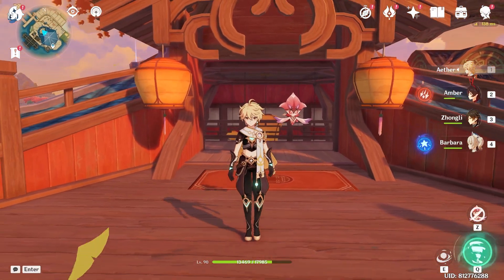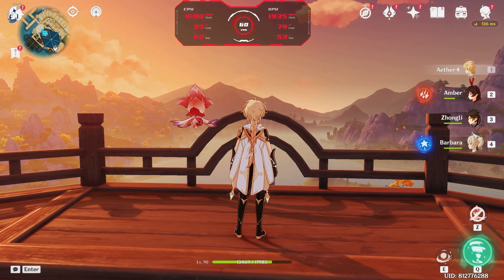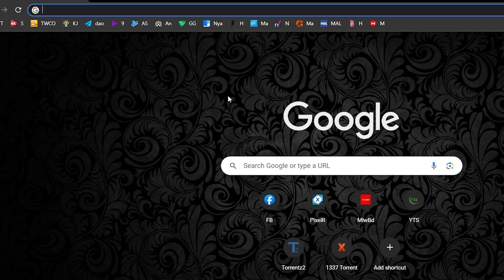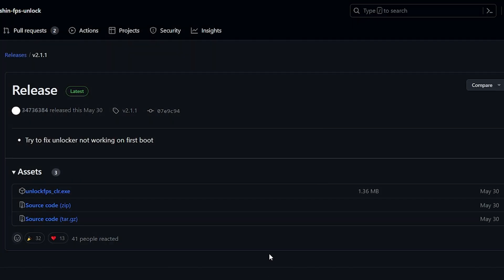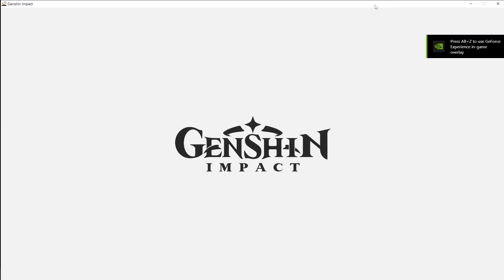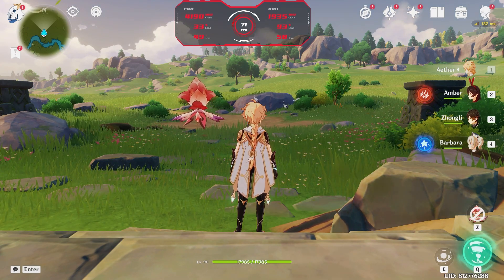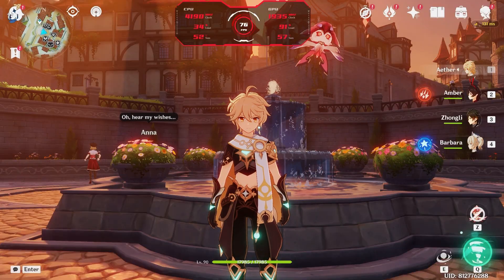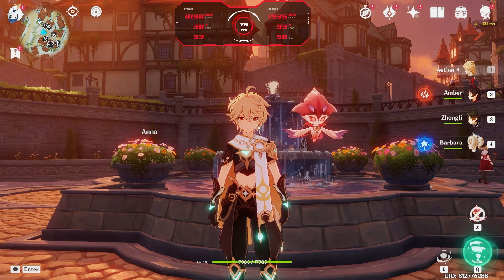How To Get More Than 60 Fps In Genshin Impact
also thanks to
Koukoro for the bg sound